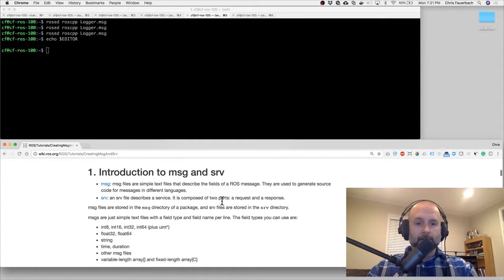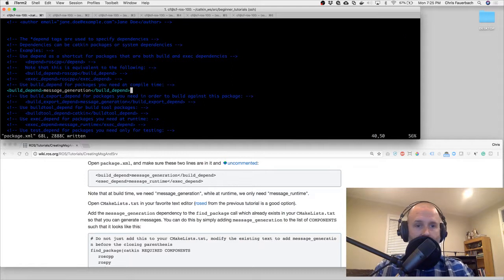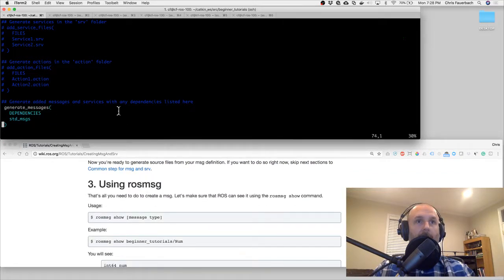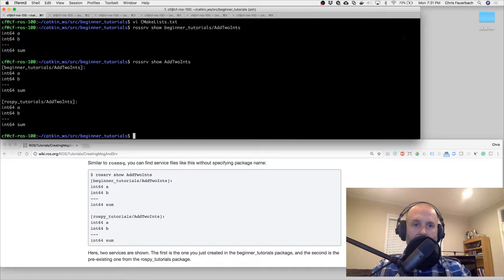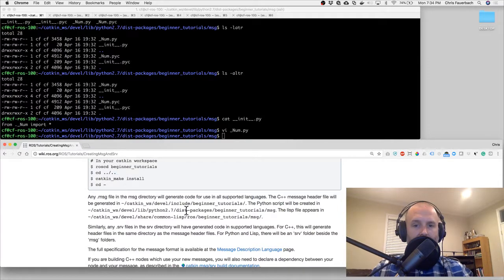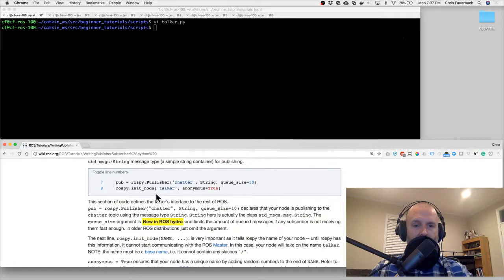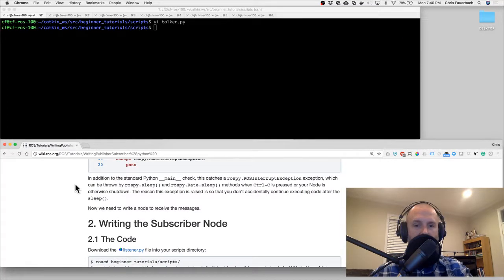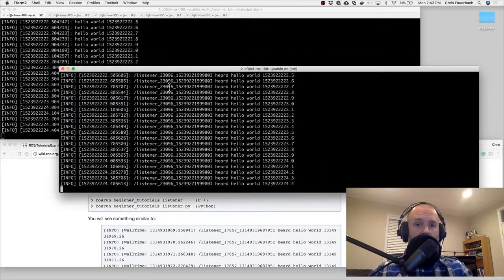ROS Tutorials Live - msg, srv, publisher and subscriber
In this video we go through a few tutorials regarding messages and services within ROS.

We dig into publishers and subscribers using a string message type

Working through the Robot Operating System tutorials in real time.    Work along with me.  Ask questions as I learn.